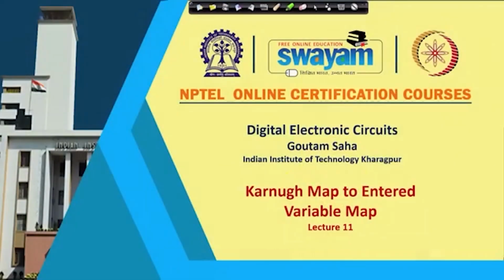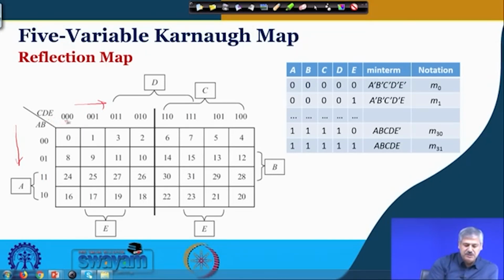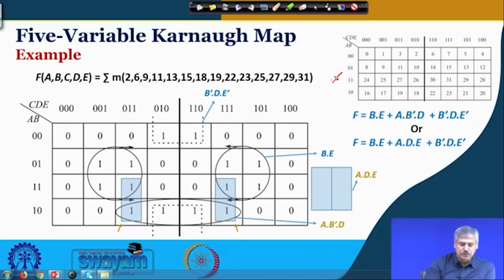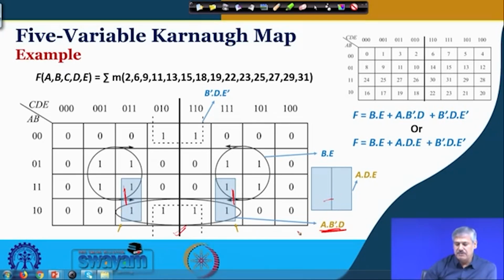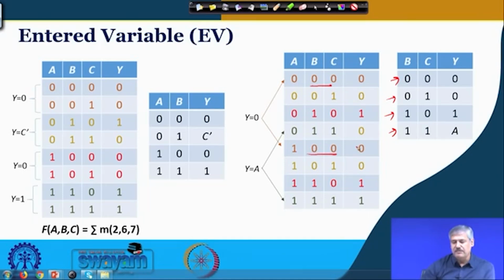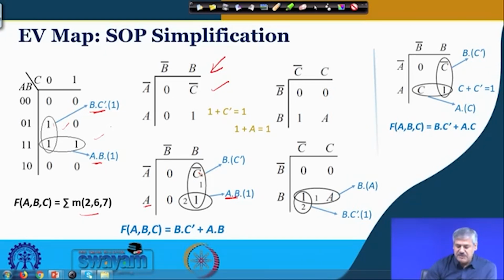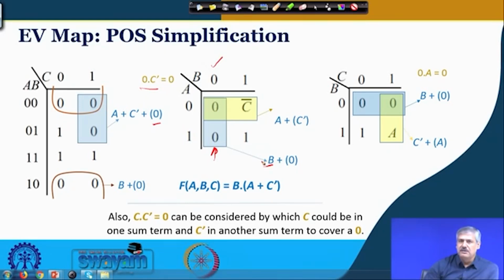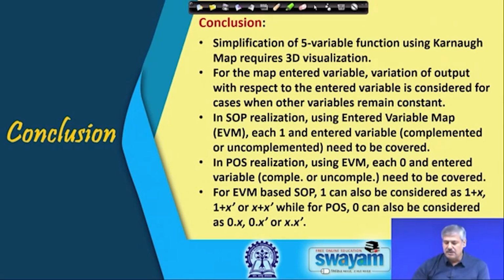Karnaugh Map to Entered Variable Map#ch19